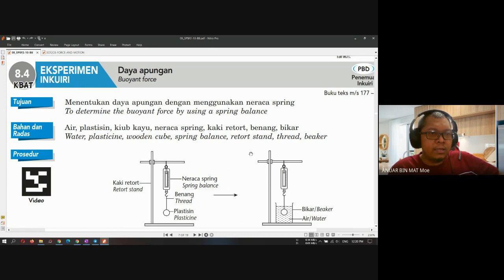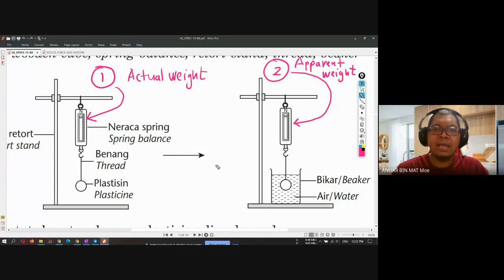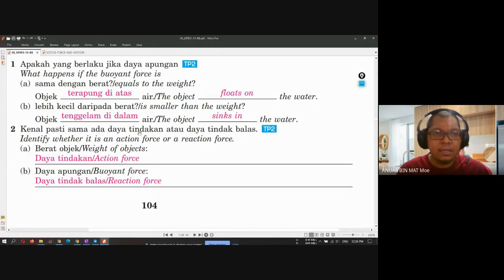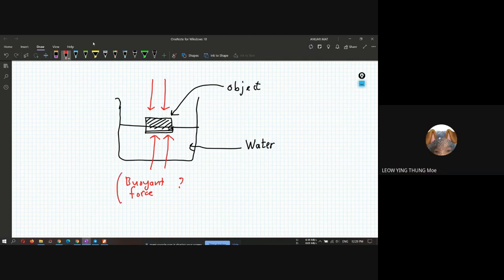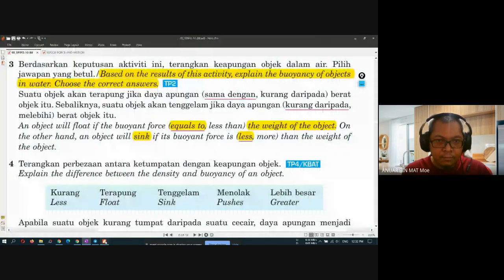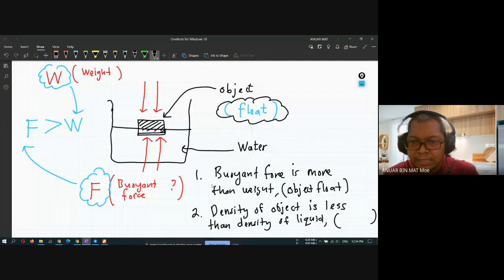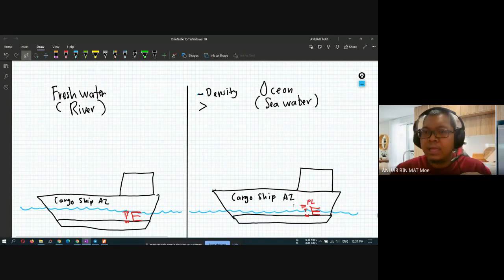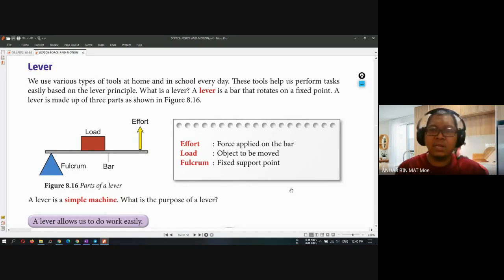PDPR SCIENCE 2AF (TUESDAY, 17/8/2021)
SCIENCE FORM 2 KSSM DLP CHAPTER 8 : FORCE & MOTION, 8.2 EFFECT OF FORCE, BUOYANCY FORCE